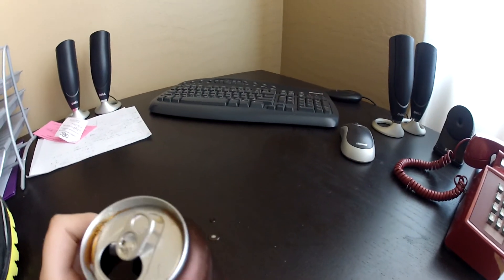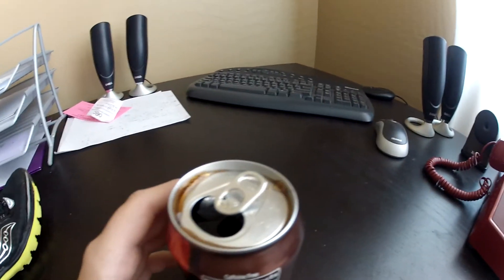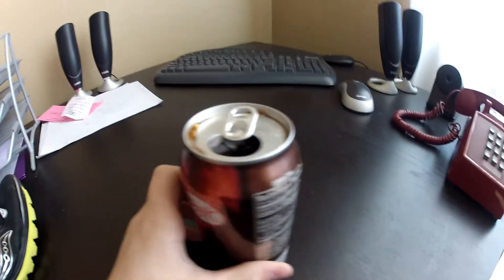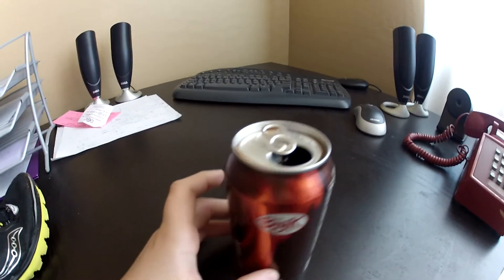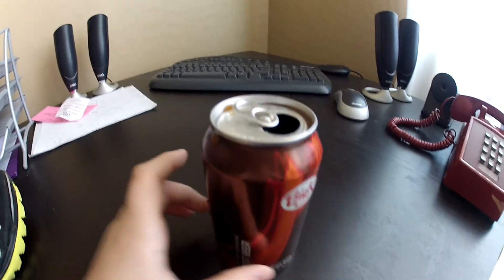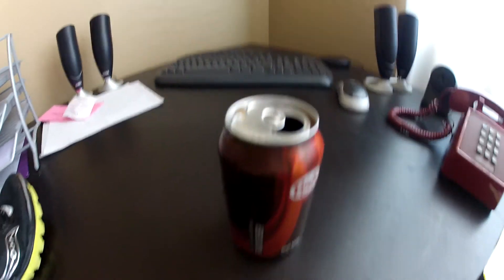How to defuse a shaken Coke? Fake or Legit? Legit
this is a how to defuse a shaken up soda can.